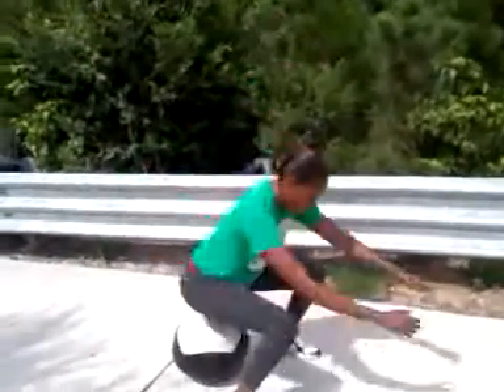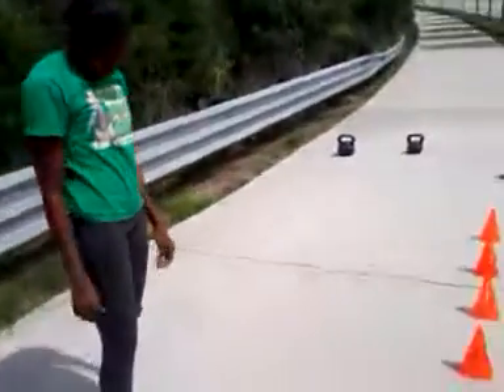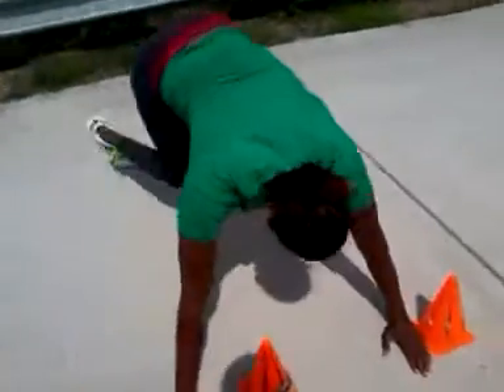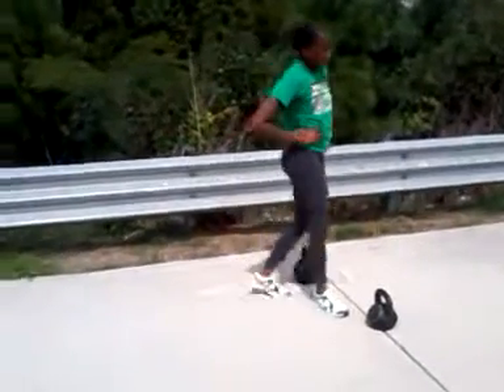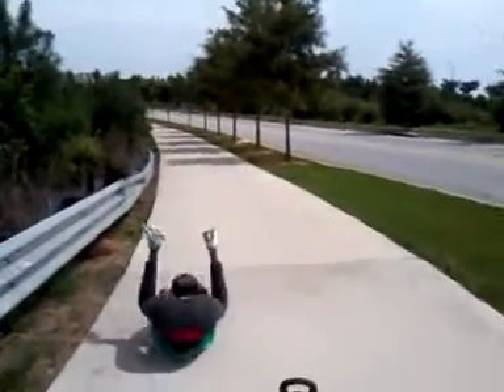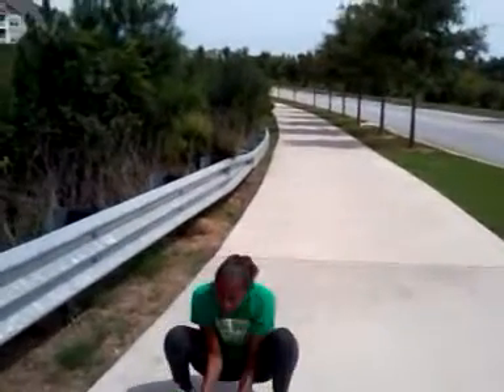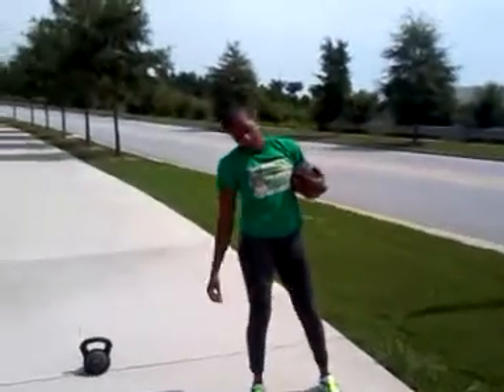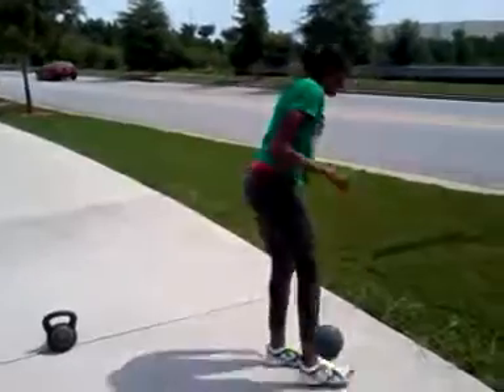August 20, 2012 3:29 PM